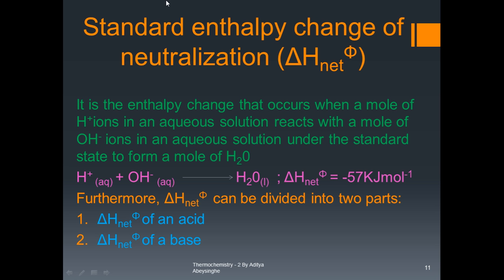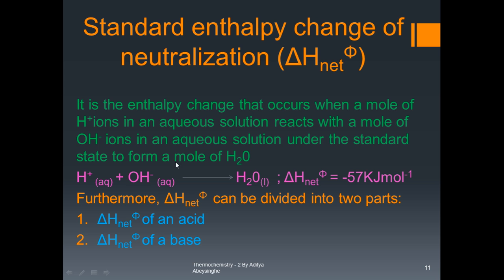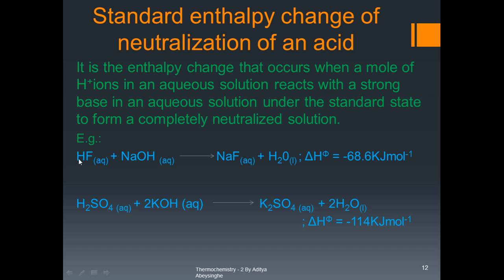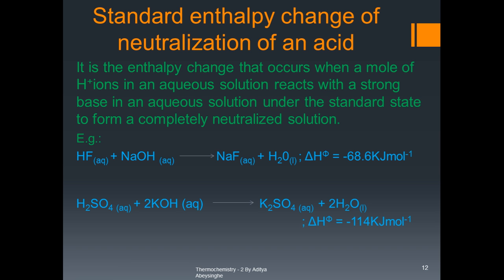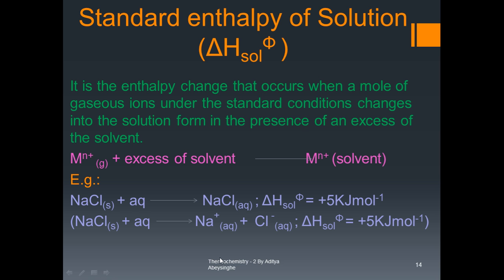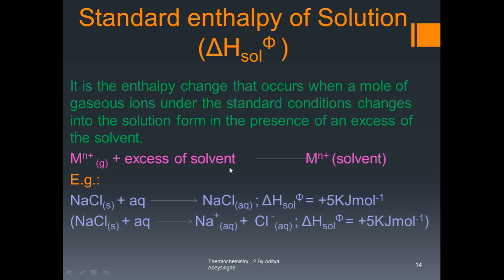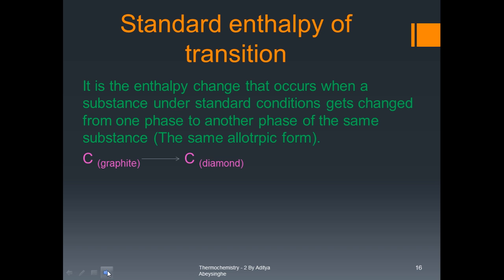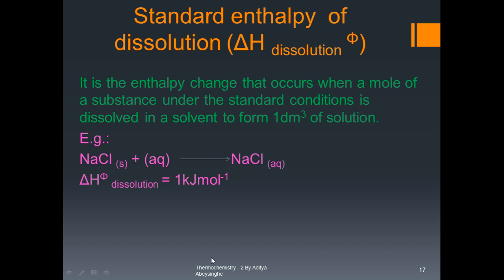Standard enthalpy - Part 2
This video is the next video on the series of videos on standard enthalpies. This video discusses about some basic enthalpies such as the standard enthalpy of neutralization, standard enthalpy of hydration and standard enthalpy of solution.
When discussing about the standard enthalpies of neutralization, the standard enthalpies have been defined separately for acids and bases.